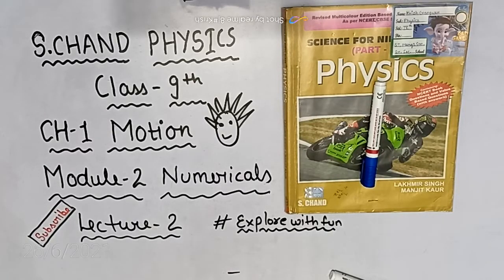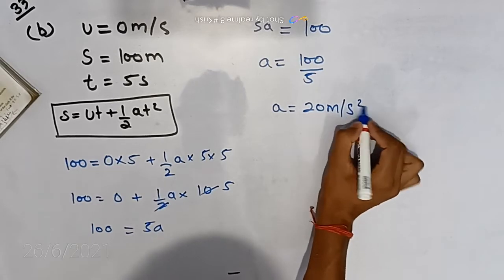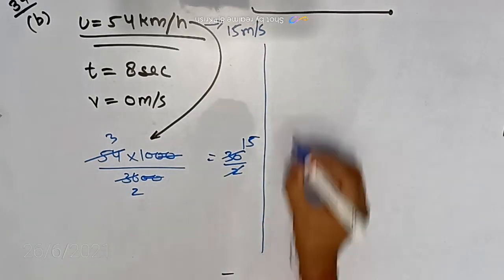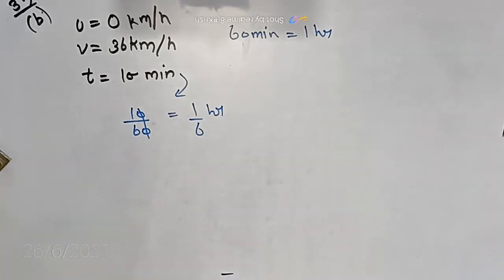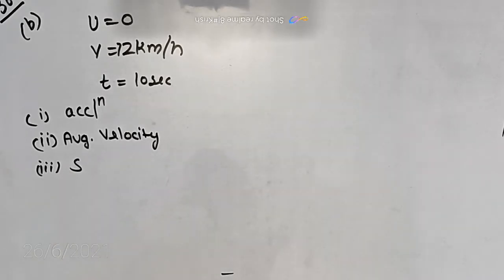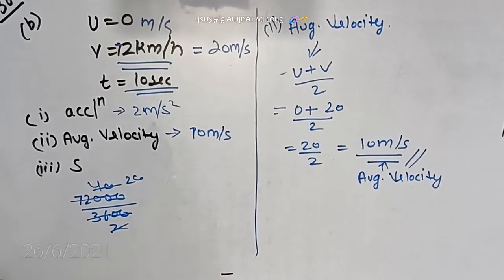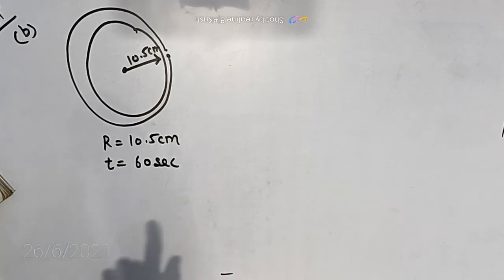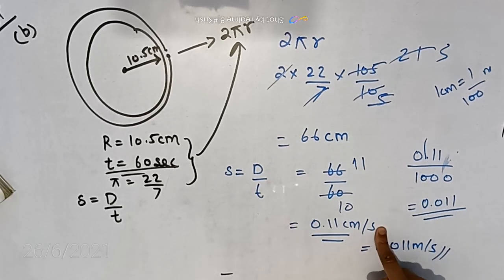S.chand series|Class-9|Ch-1 Motion|Module-2 Numericals|full Explanation|Lecture-2👍.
Hlo friend in this video lecture we will discuss numerical of schand book ch 1 motion.